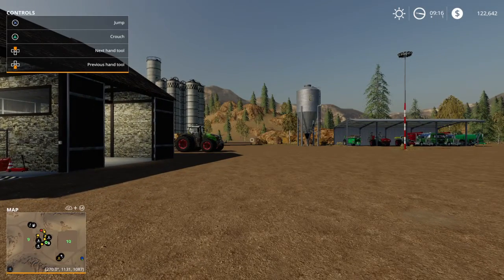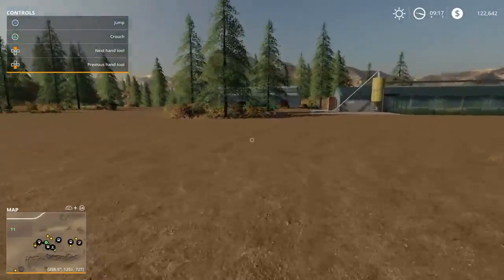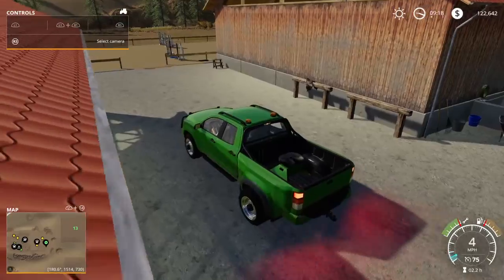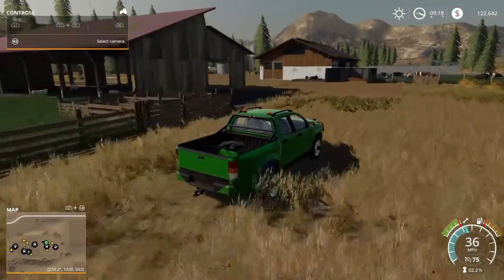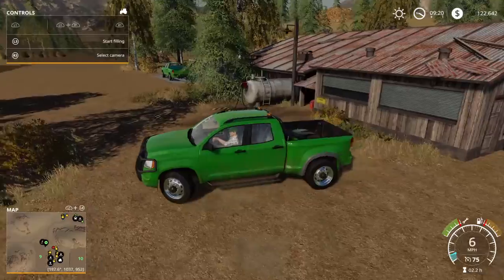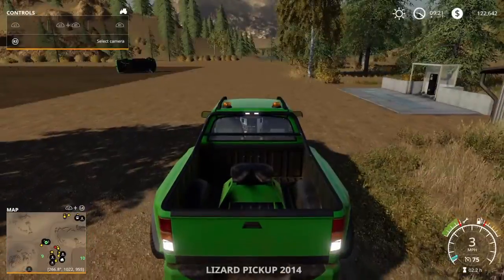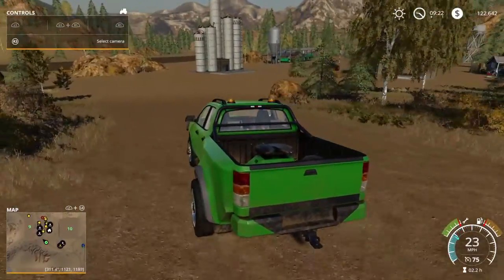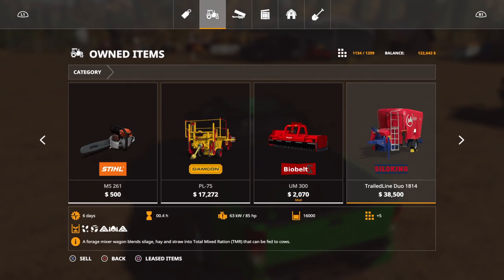My setup on Nevada